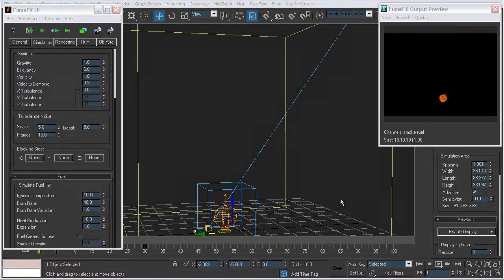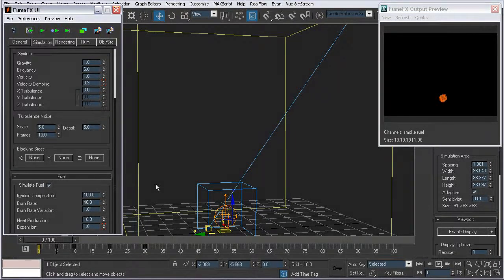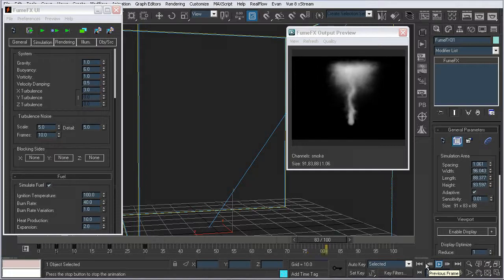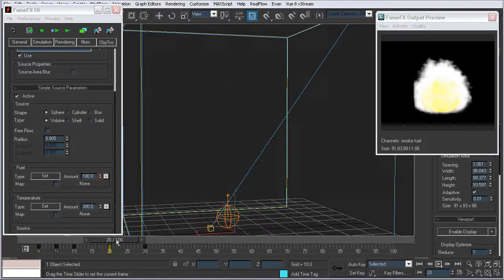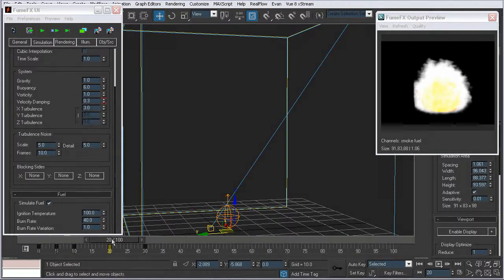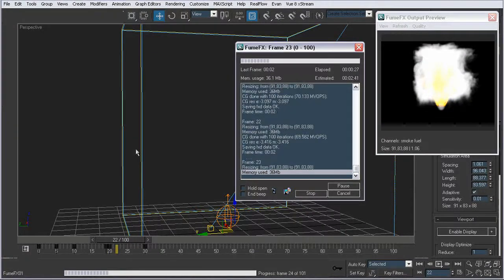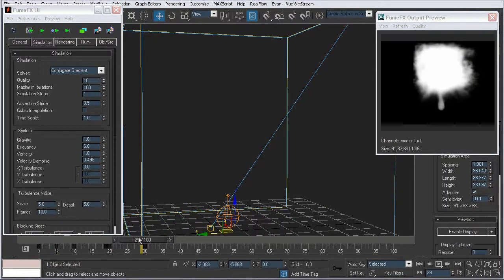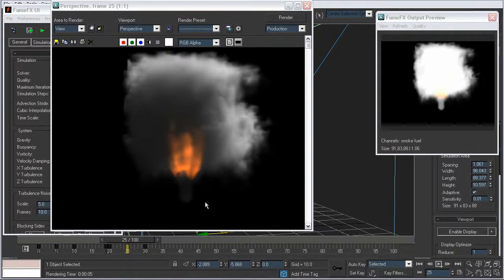Quick Tip: the Secret to Making Convincing Explosions with FumeFX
In ths Quick Tip we will examine a few overlooked areas of optimizing an explosion made with FumeFX.